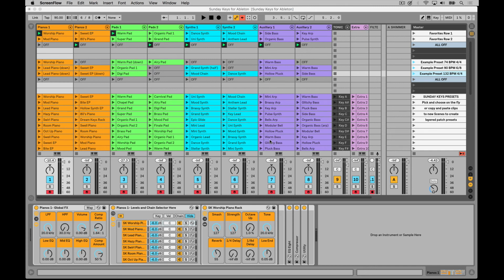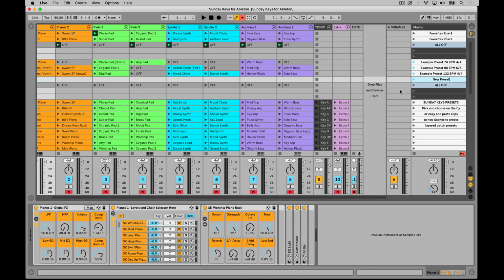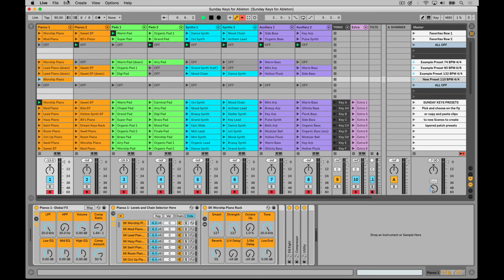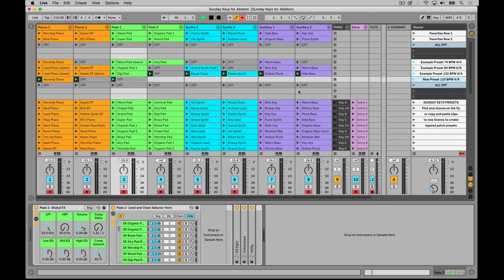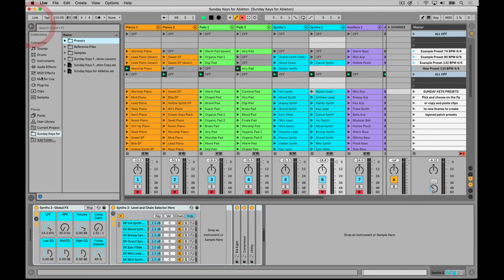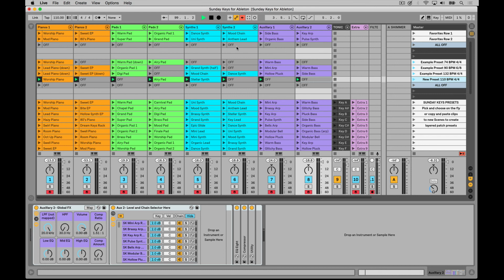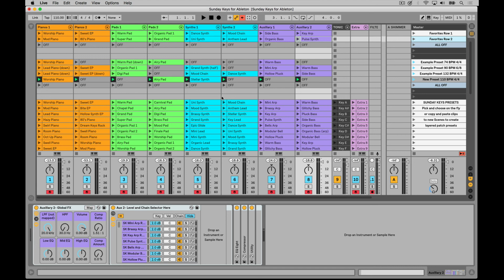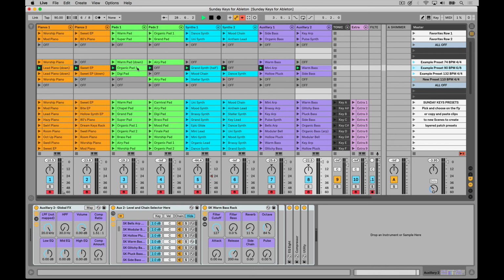Creating a New Scene Preset in Sunday Keys for Ableton